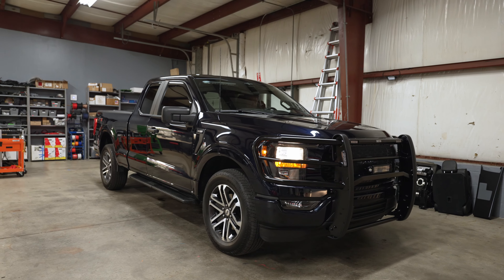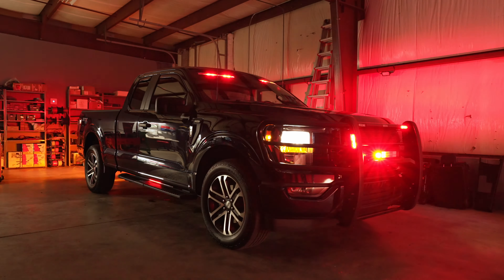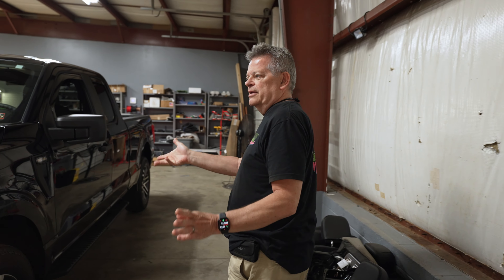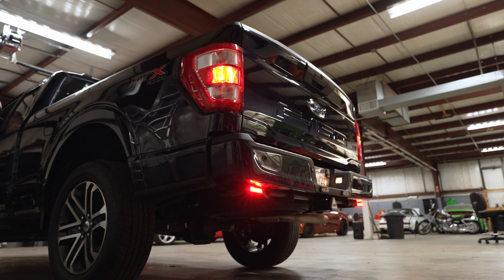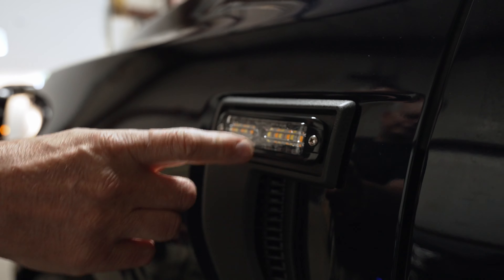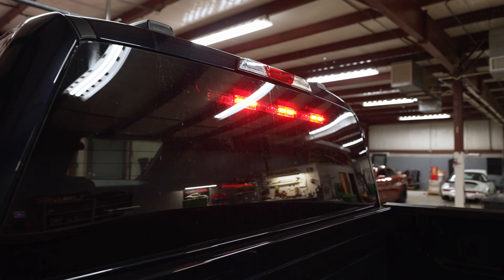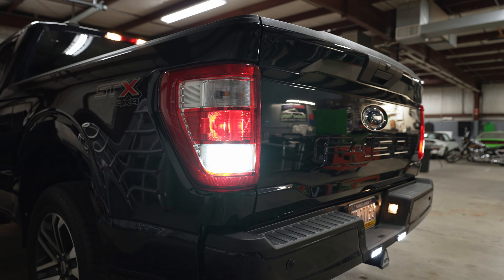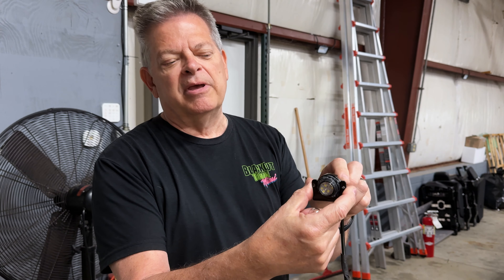F150 Emergency Vehicle Upfit 2024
▬▬▬ 3 SHOPS! ▬▬▬
LATROBE, PA
PITTSBURGH, PA
MIAMI, FL